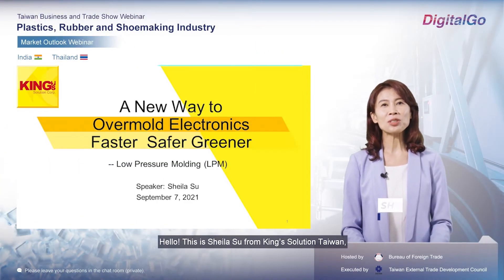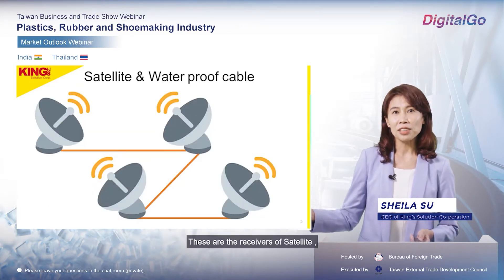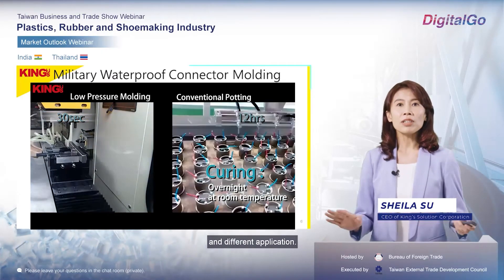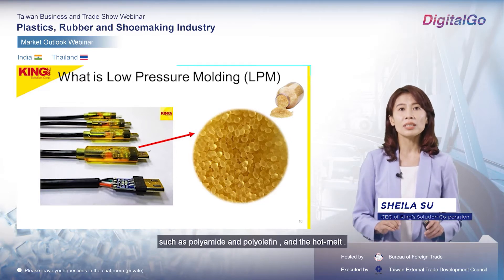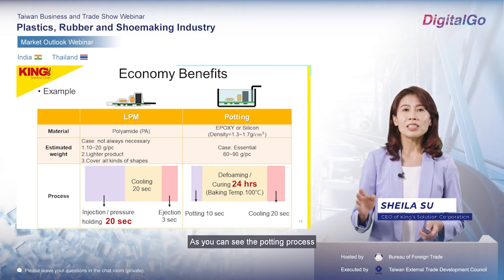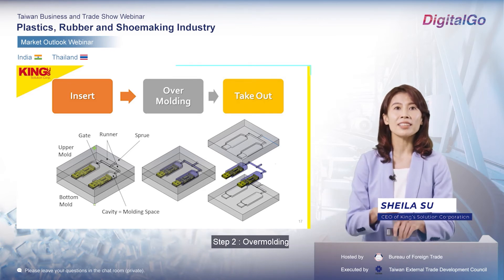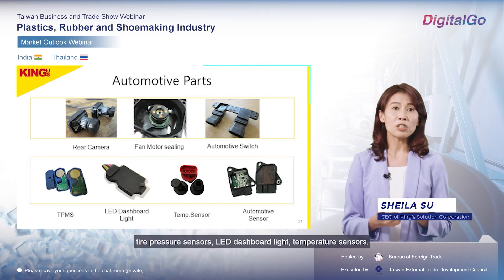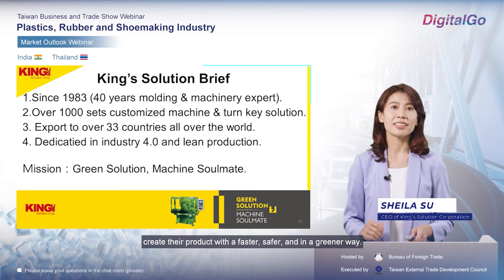A New Way to Overmold Electronics Faster Safer Greener-Taipei PLAS-Market outlook webinar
A New Way to Overmold Electronics Faster  Safer Greener
-Low pressure molding(LPM)

OUTLINE：
0:44 Why do we need overmold on electronics - waterproof life
2:40 Low pressure molding(LPM) vs Potting
4:14 Advantages of Low Pressure Molding
6:22 Low Pressure Injection Molding Process
7:30 Low Pressure Molding Application
8:22 King’s Solution Brief

King's Solution Corp.🦉
Your Best Partner In Molding Solution!⚙
Green Solution, 🌏
Machine Soulmate.🤝